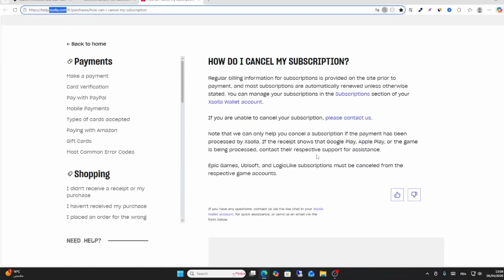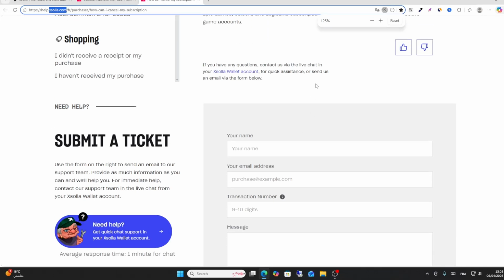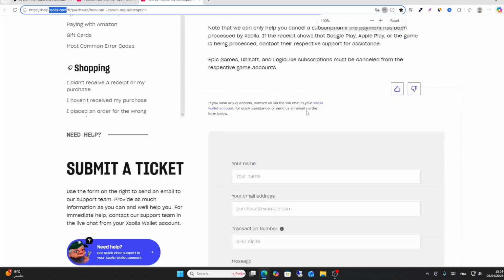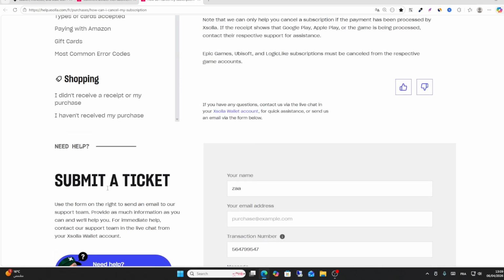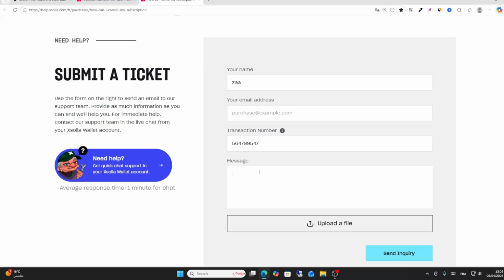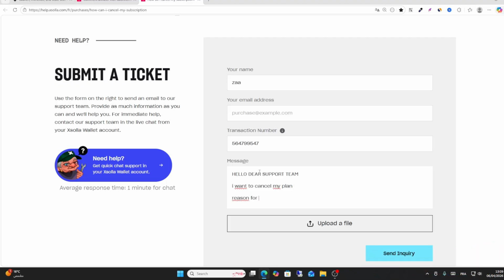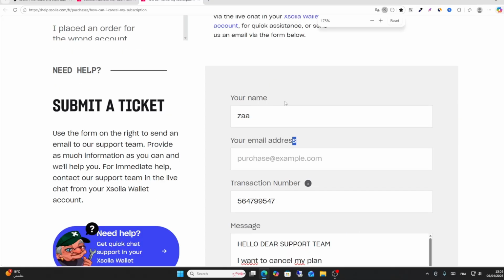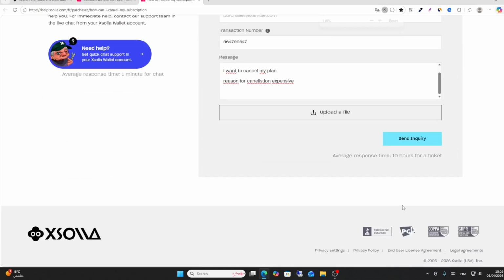How To Cancel Xsolla Subscription Online (Full Guide)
Cancel Xsolla Subscription step by step